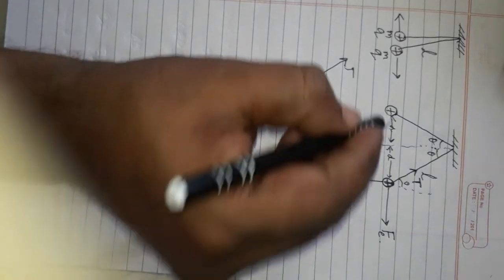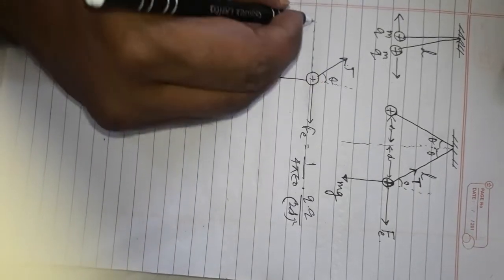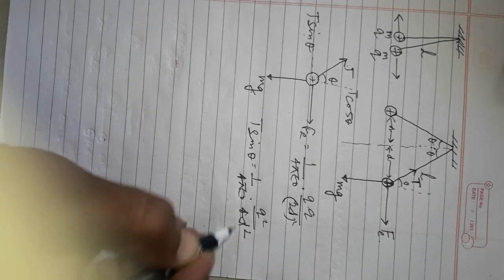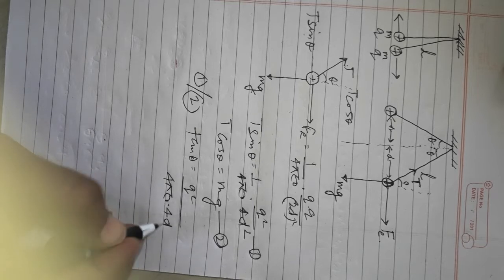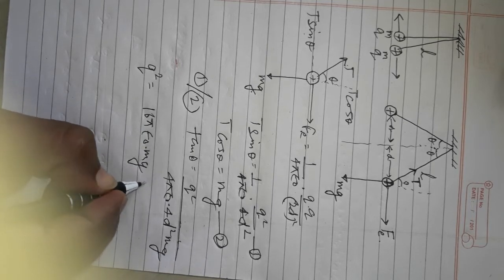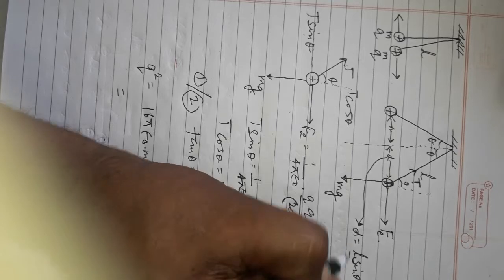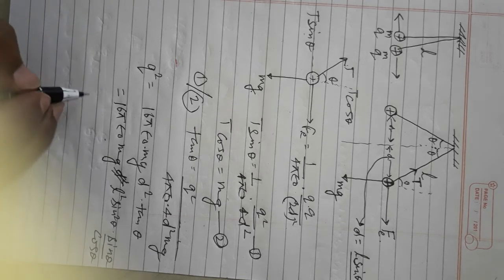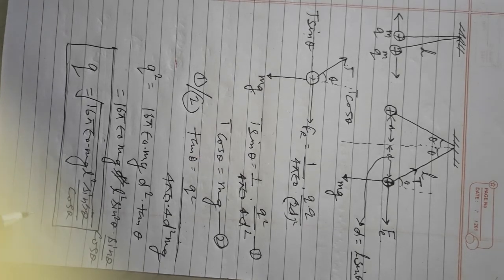Electrostatic: The problem of suspended charged particles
This is the basic problem which can be extended to larger and more complicated problems.